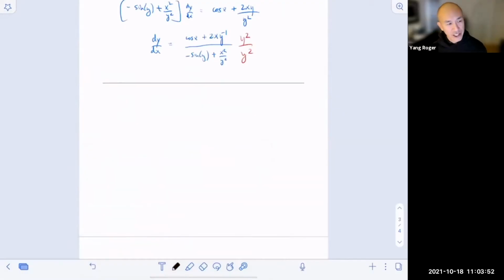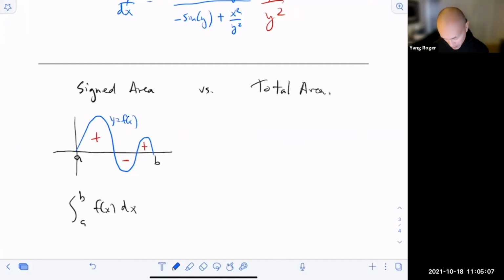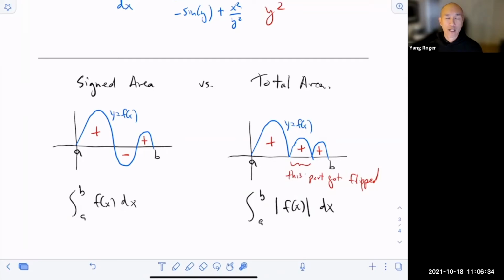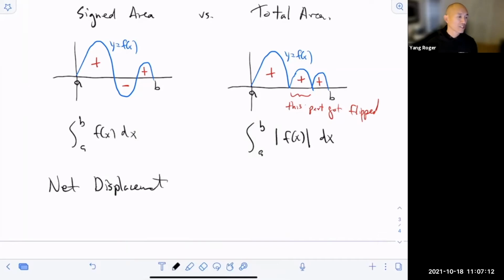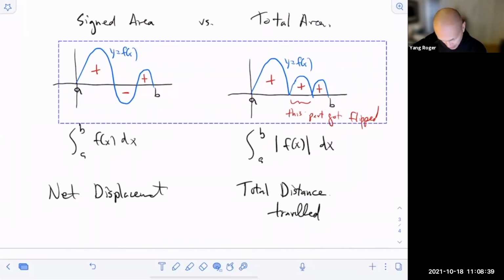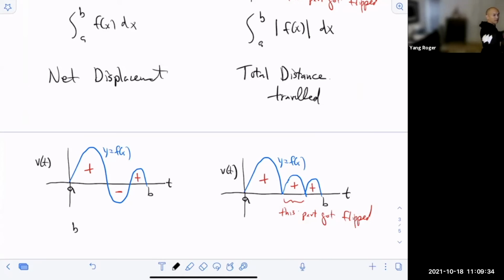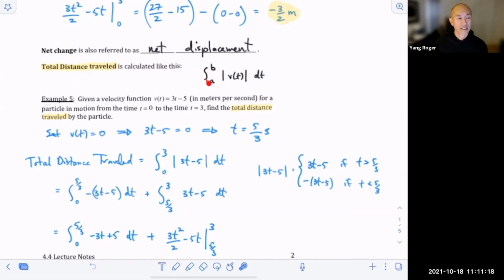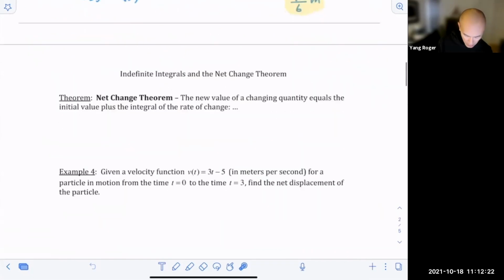4.4.6 Signed Area vs Total Area and Net Change vs. Total Distance Traveled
This video discusses signed area vs. total area and compares that situation to net change vs. total distance traveled.